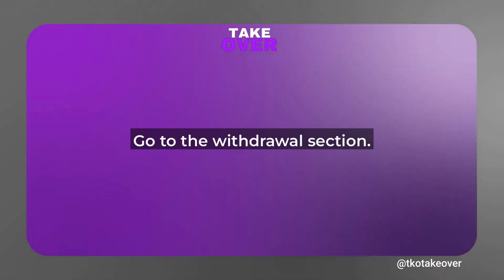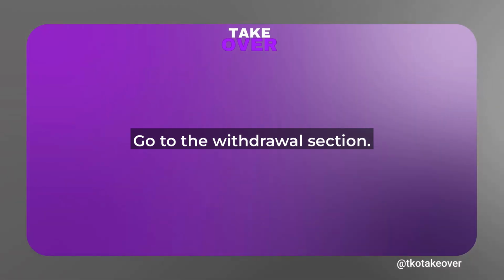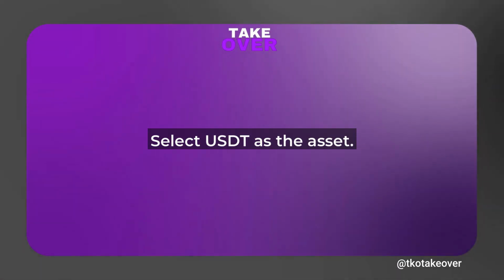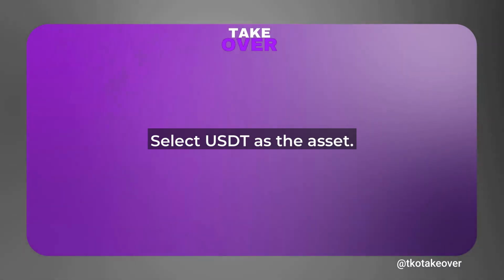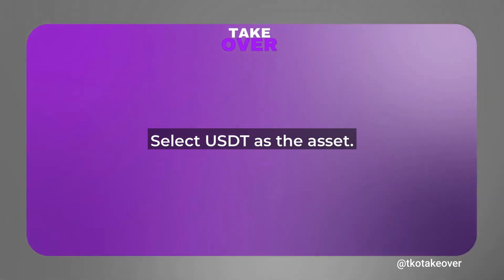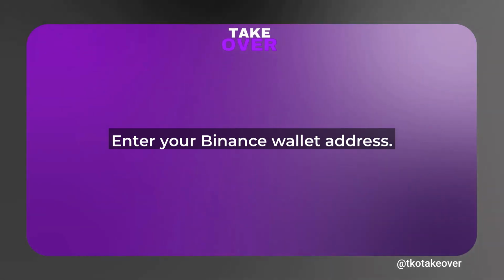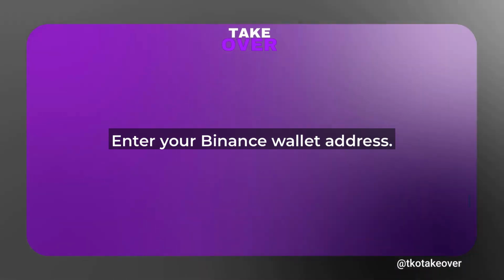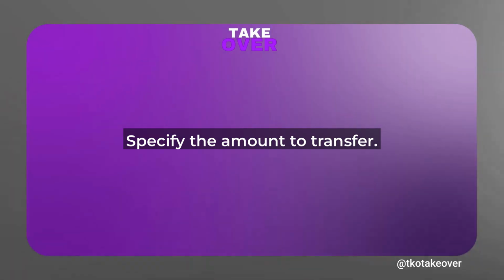How To Send Usdt From Nexo To Binance 2025